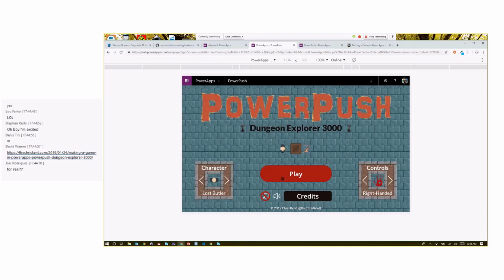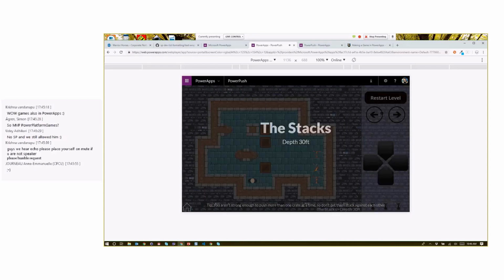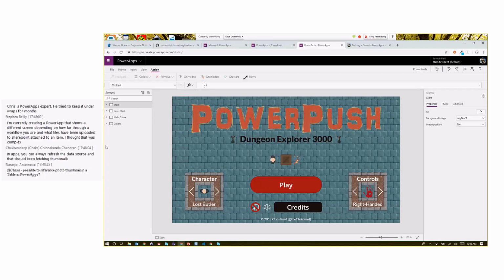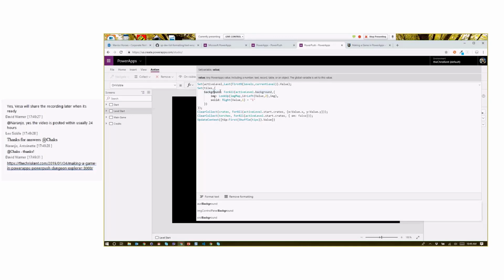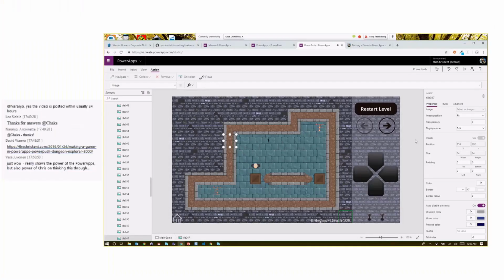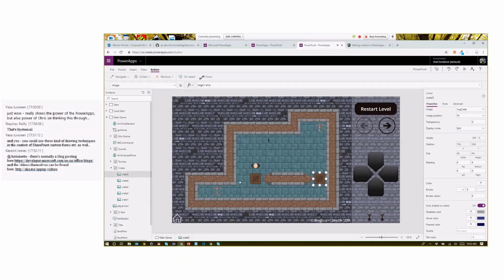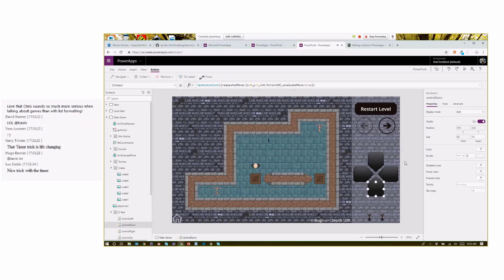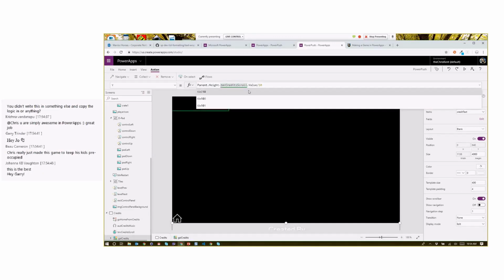Community Demo - Building a game using PowerApps platform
Community call demo taken from the SharePoint dev Special Interest Group recording at 24th of January 2019. In this videos Chris Kent shows how he built a simple game (PowerPush) using the PowerApps platform. Many tips and tricks included, whcih are really useful for the enterprise development scenarios as well.

Presenter - Chris Kent (DMI) - @theChrisKent